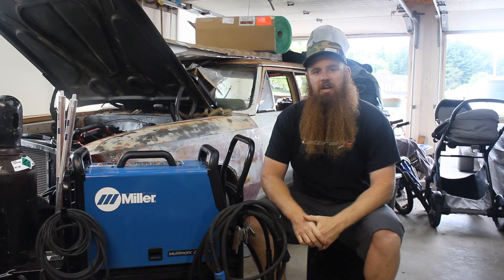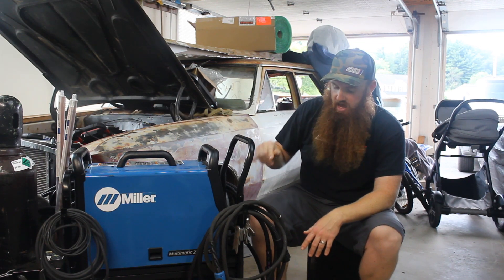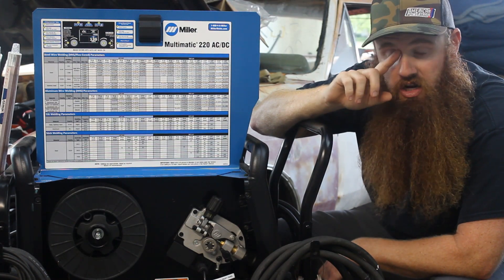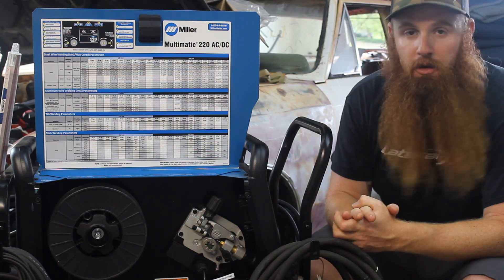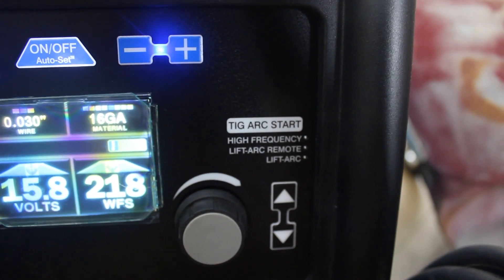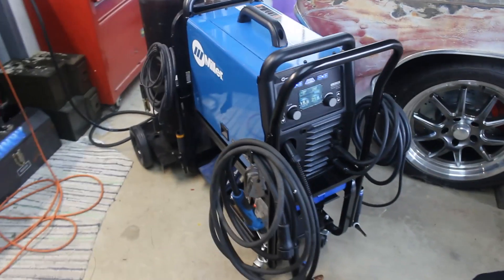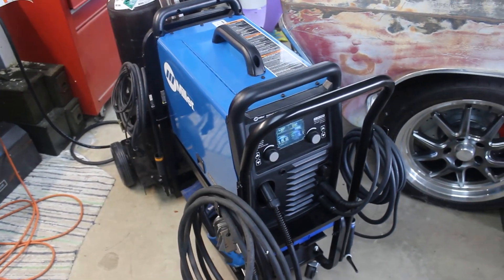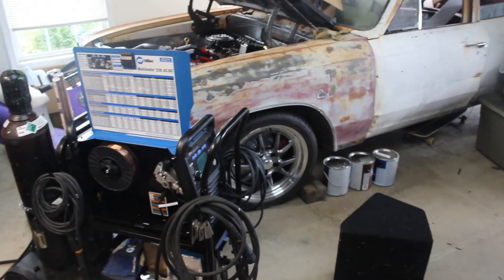Overview: Millers New Multimatic 220 AC/DC Welder!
The Miller Multimatic 220 AC/DC Welder is truly a all-in-one welder! Weighing only 56lbs, this welder can Stick, MIG and TIG! Watch as Tim shows some of the features and read the full review at Lateral-G.net!